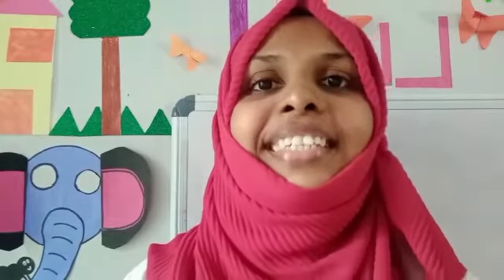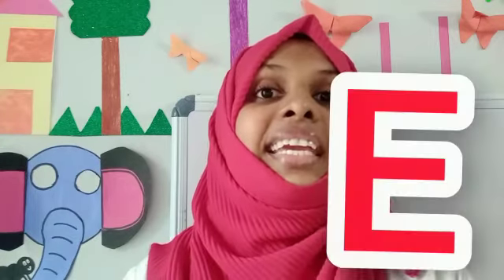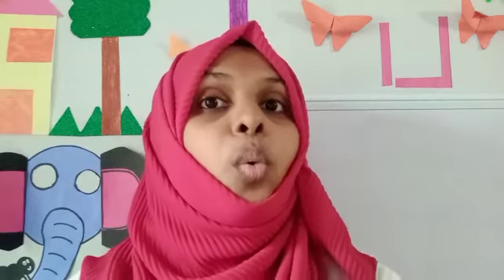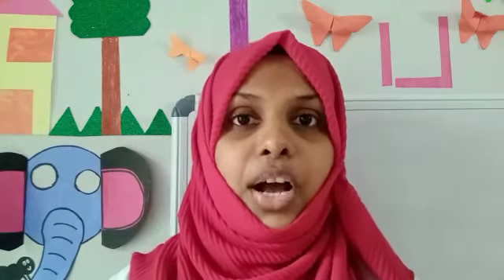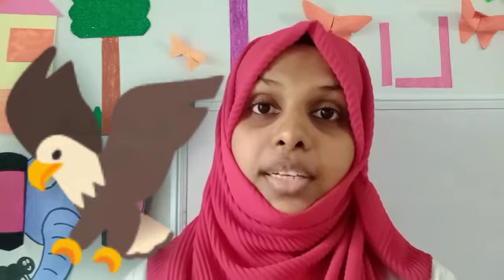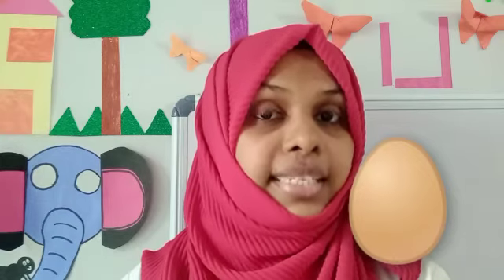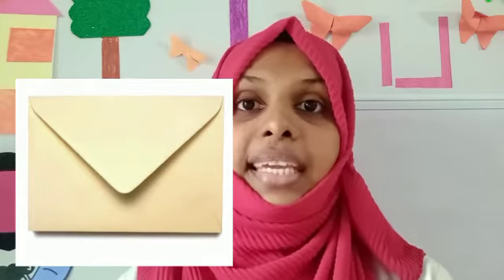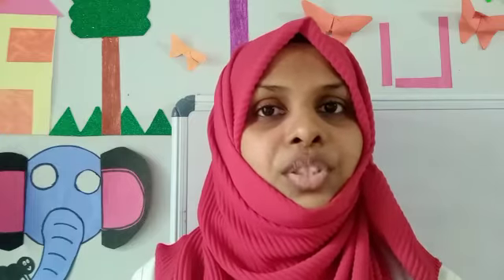LKG, English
Letter,  Ee